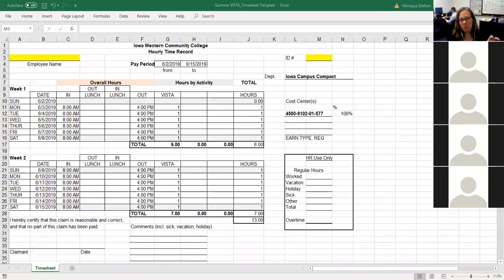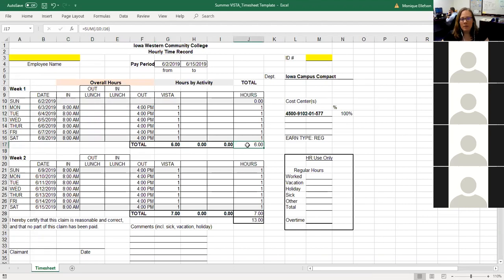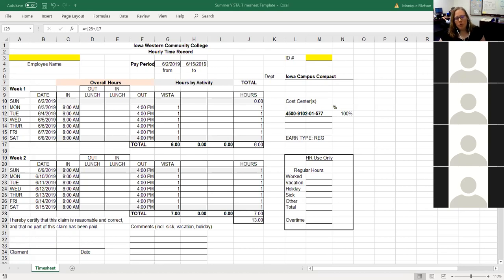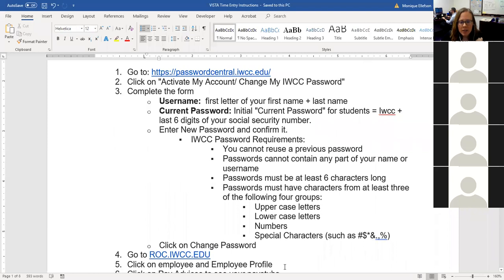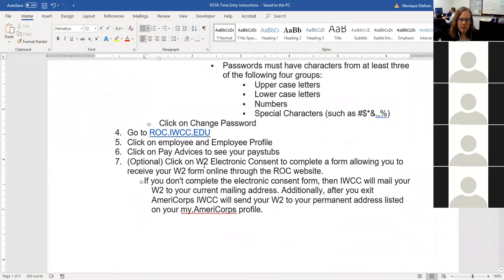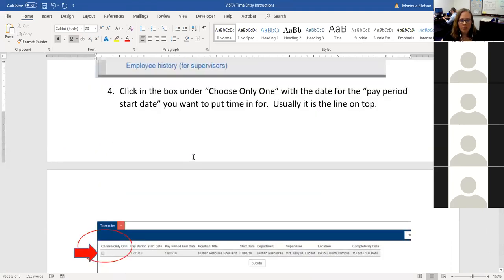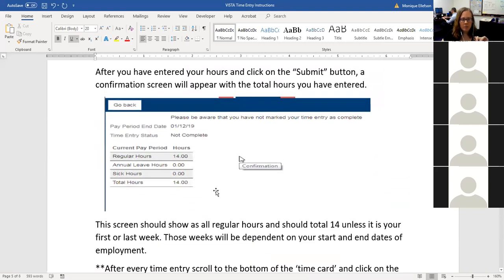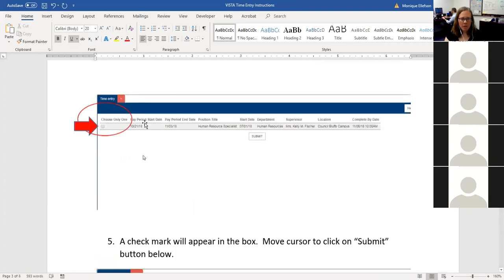VISTA Timesheet Training - June 2019